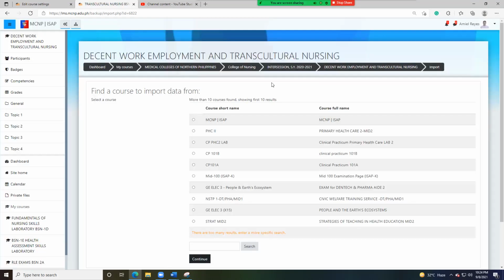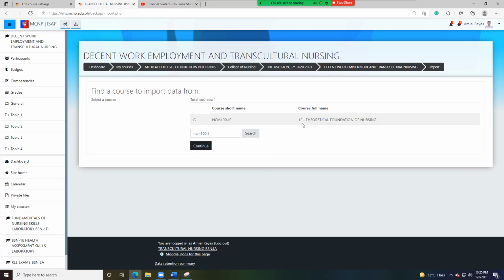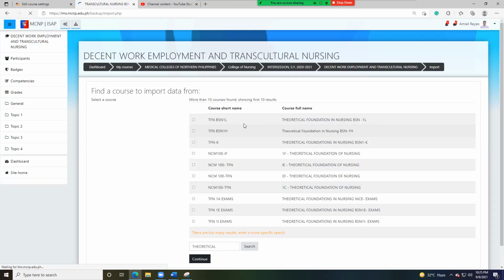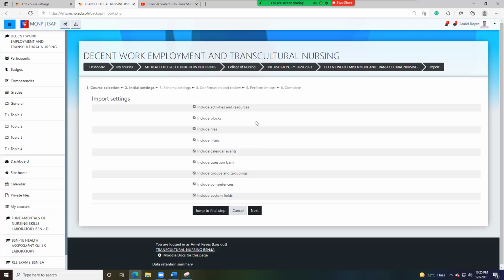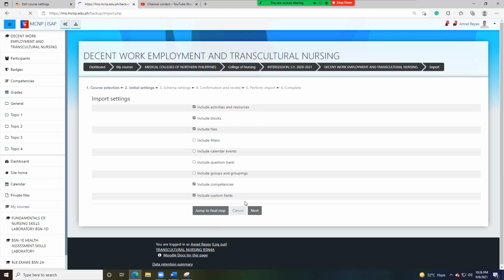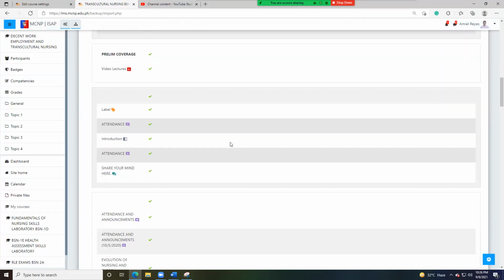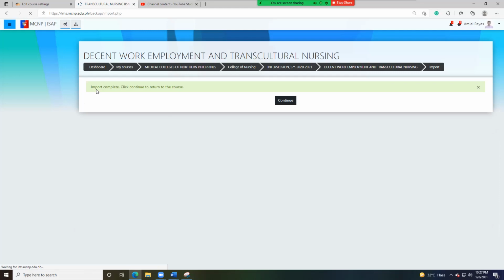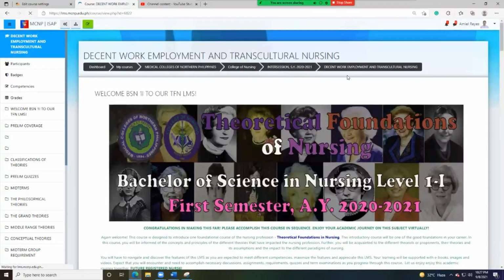MOODLE TUTORIAL COURSE IMPORT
IMPORT

A short video tutorial that will you save time and effort in duplicating course pages and contents of the same subject/s taught to several sections